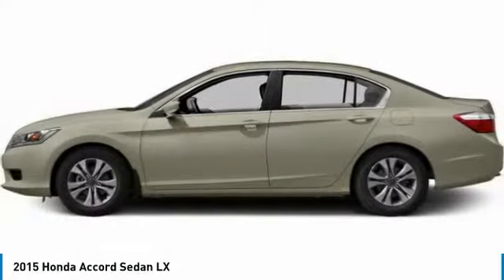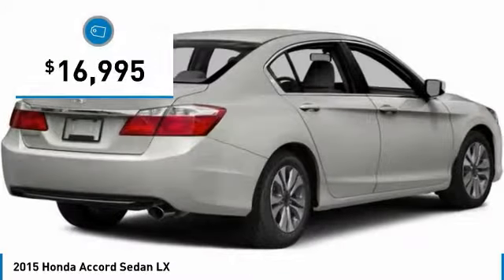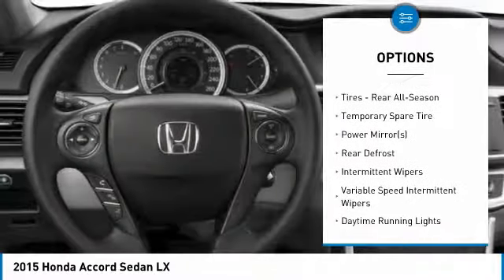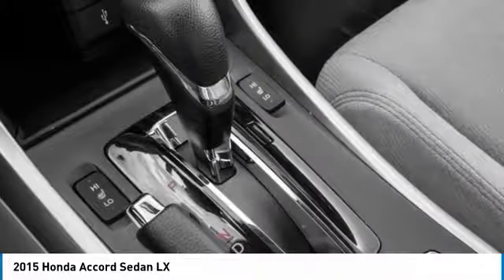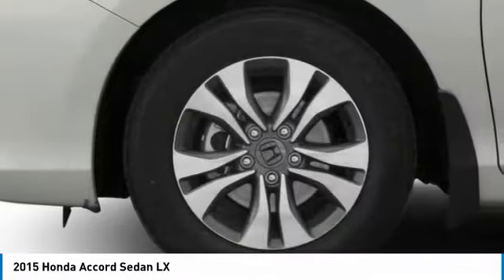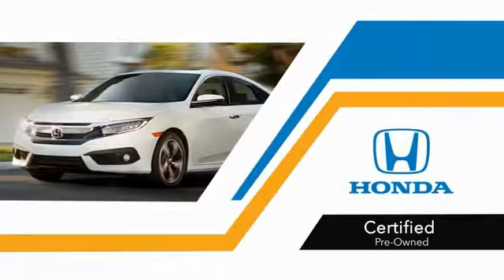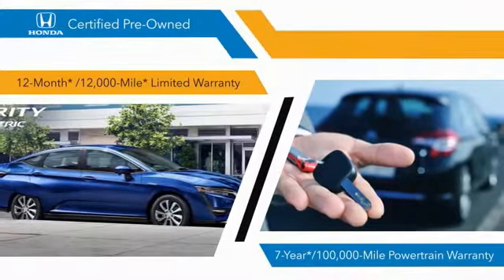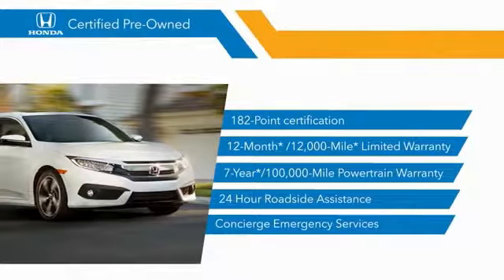2015 Honda Accord Sedan HNR1181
2015 HONDA ACCORD SEDAN Nanuet, NY
Stock# HNR1181

FUEL EFFICIENT 36 MPG Hwy/27 MPG City! Honda Certified, CARFAX 1-Owner, LOW MILES - 29,749! LX trim, Champagne Frost Pearl exterior and Ivory interior. iPod/MP3 Input, Bluetooth, Aluminum Wheels, Back-Up Camera. SEE MORE!

Back-Up Camera, iPod/MP3 Input, Bluetooth. Honda LX with Champagne Frost Pearl exterior and Ivory interior features a 4 Cylinder Engine with 185 HP at 6400 RPM*. MP3 Player, Remote Trunk Release, Keyless Entry, Steering Wheel Controls, Child Safety Locks, Electronic Stability Control, Bucket Seats.

Edmunds.com explains  Both front and rear occupants will find plenty of legroom and shoulder room. The sedan's backseat is one of the best in this class, thanks to its combination of space and comfort. .